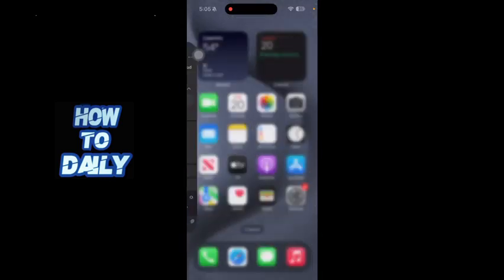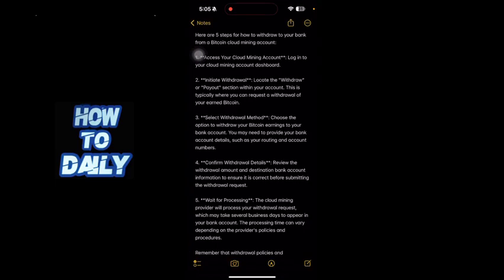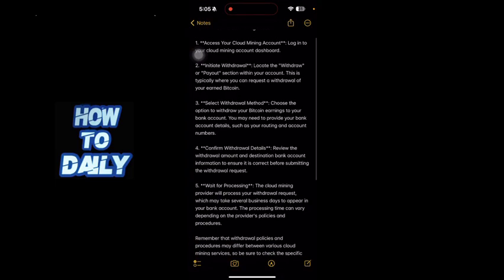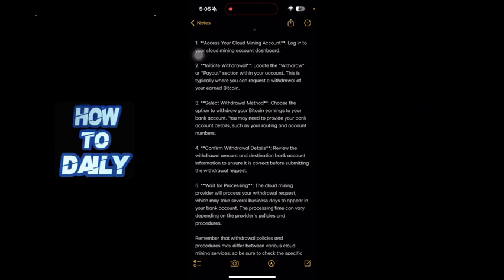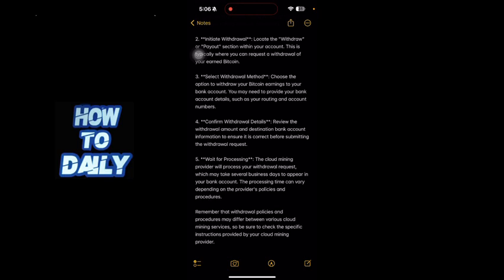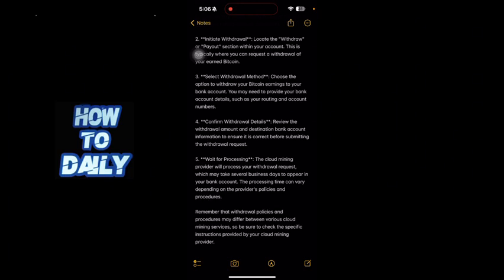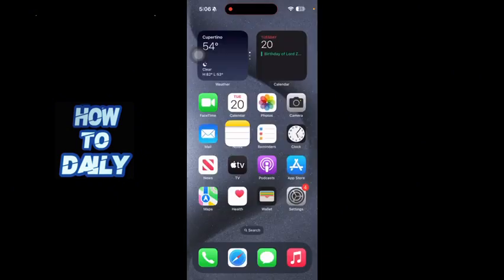How to Easily Withdraw Bitcoin Cloud Mine to Bank! (UPDATED 2024)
Are you a Bitcoin Cloud Mine user looking to withdraw your earnings directly to your bank account? This video tutorial provides a step-by-step guide on how to easily and securely withdraw your Bitcoin Cloud Mine profits to your bank account. We'll cover everything from setting up your withdrawal preferences to verifying your identity. Watch now to learn the simple process and start enjoying your Bitcoin Cloud Mine rewards. Let’s get started!